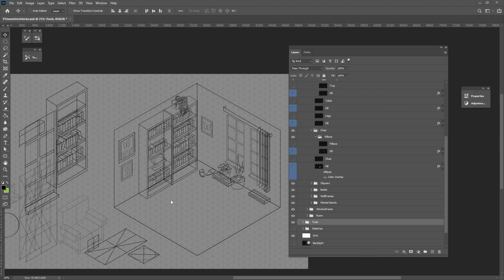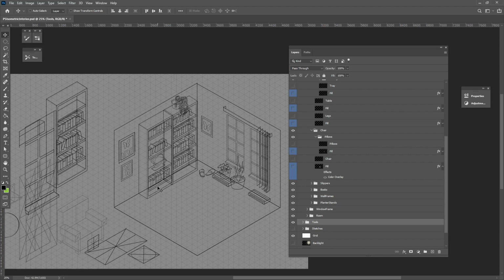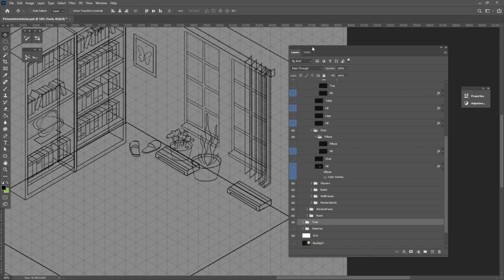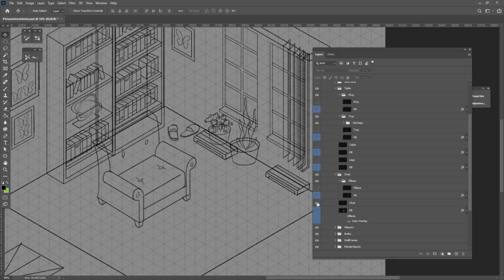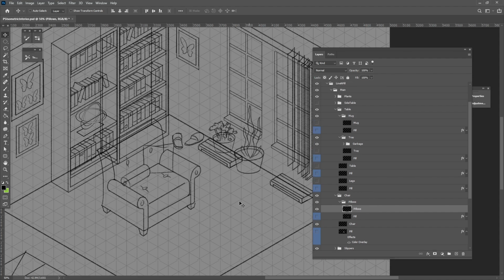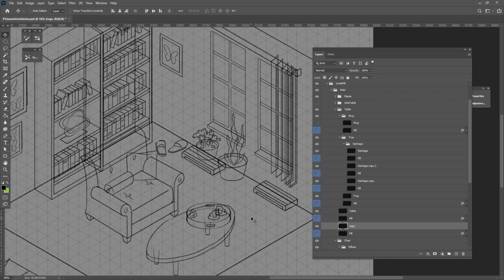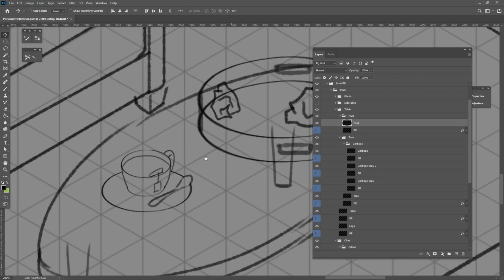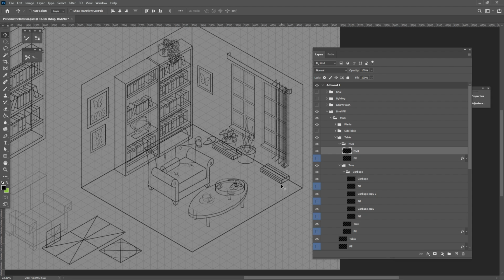Isometric Interiors | Pt. 6 Linework Finish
This is part 6/10 of a project on drawing in isometric perspective! this project creates a simple room with common furnishings to help take you through the basics!

We teach these classes (including custom lessons and projects) to our students at ArtUPWORKSHOP.com! Visit ArtUPWORKSHOP.com today to learn more about our art education (and other!) services!